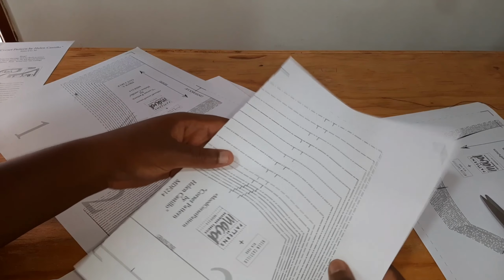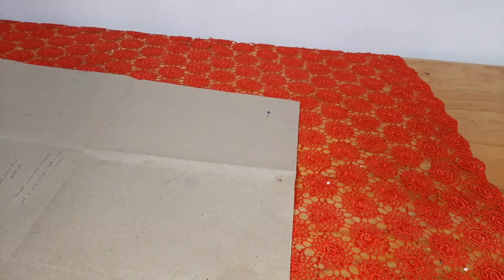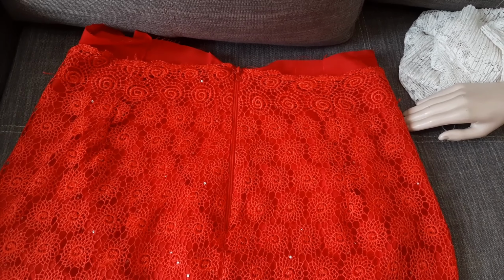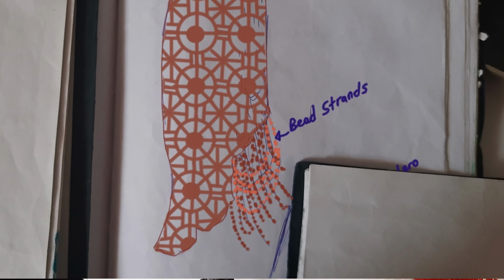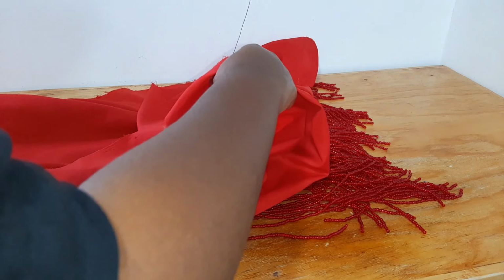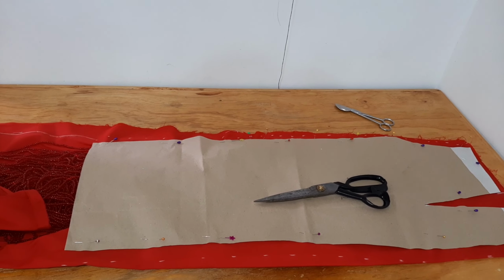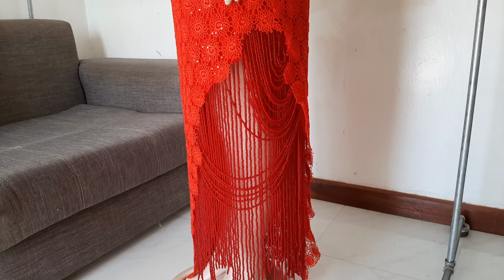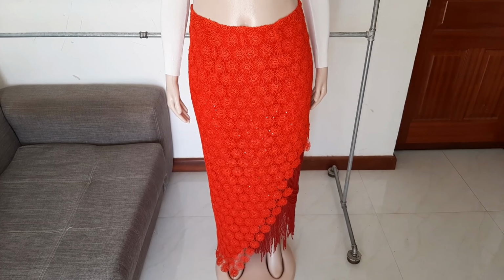Can I Sew My Dream Skirt?? (Lace, Cutouts & Beads!) | Bleeding Heart Ensemble (Part 2)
Lace, cutouts and beads, the " Bleeding Heart Ensemble" has been completed! Super excited to have finally brought this piece to life!